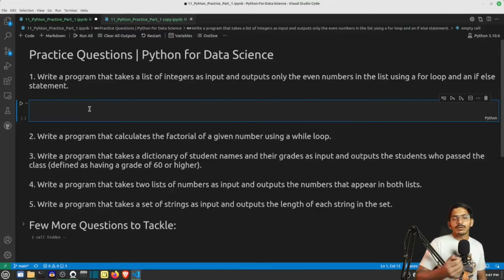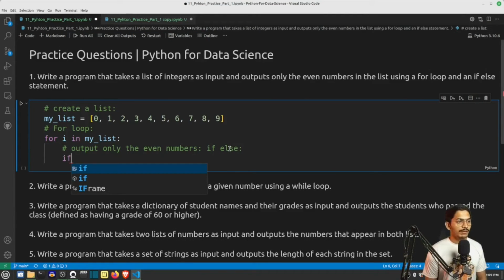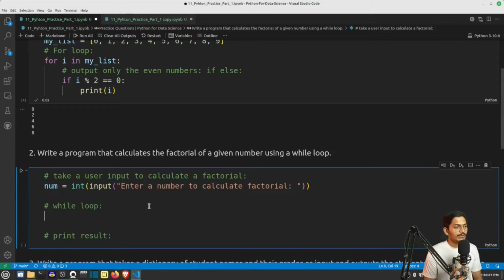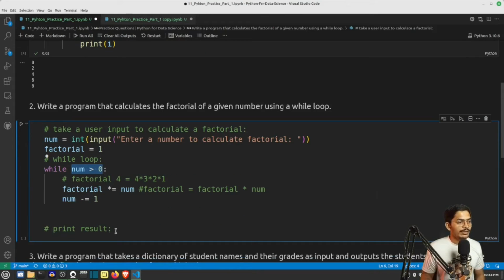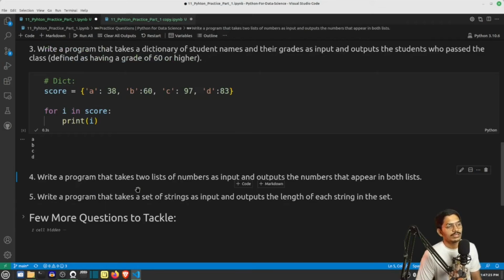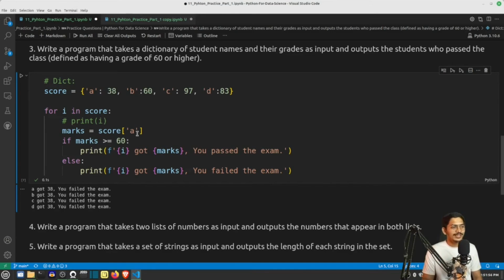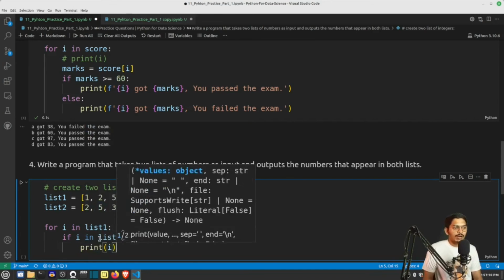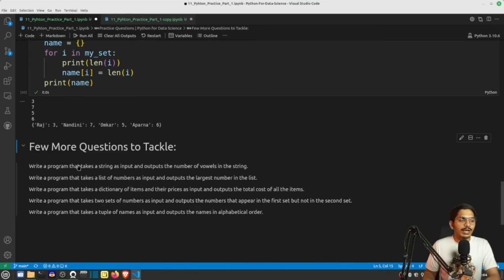Python Practice Questions | Python for Data Science - 11 | Data Decides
In this video, we will tackle a series of Python practice questions that will help you master control flow statements such as for loops, while loops, and if-else statements.

We'll work through each question step-by-step, providing explanations and tips along the way. These questions will challenge and enhance your understanding of Python.

So, grab your favorite beverage, sit back, and get ready to level up your Python skills with these fun and engaging practice questions. Let's get started